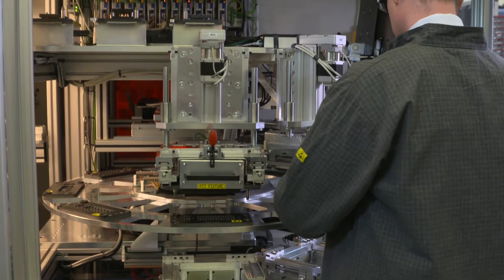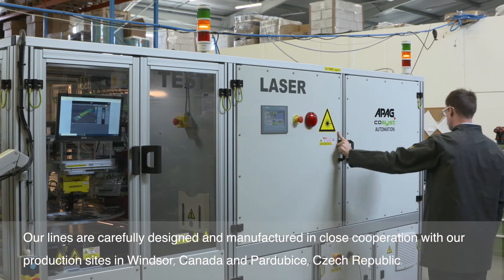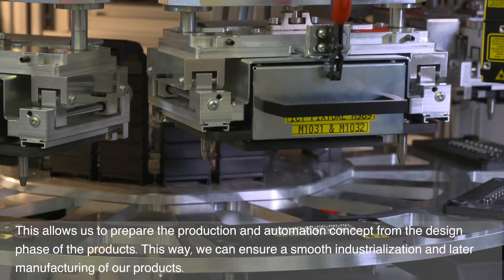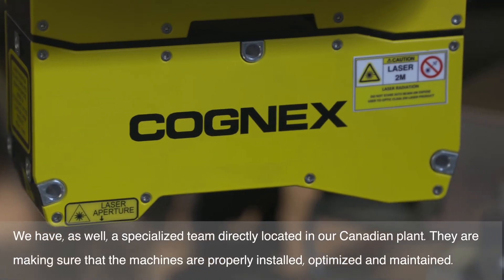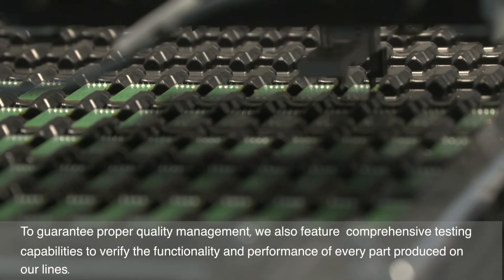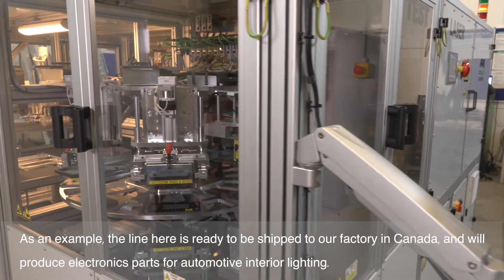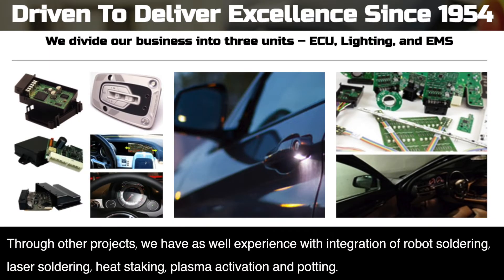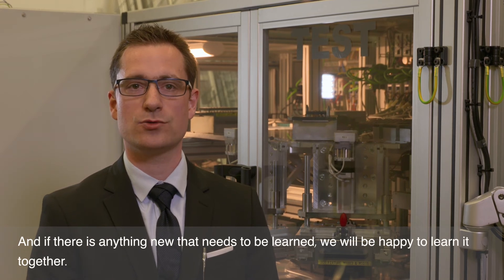APAGCoSyst: Industrial Automation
Our Industrial Automation team specializes in in-house design and production of customized, automated assembly lines. This is key to achieving high-volume production of APAGCoSyst electronics projects.

Our production lines are carefully designed and manufactured in close cooperation with our production sites in Windsor, Canada, and Pardubice, Czech Republic, which allows us to prepare the production and automation concept from the design phase of the products. This way, we can ensure smooth industrialization and later production of our products.

Our Industrialization & Automation expertise includes:
- Packaging
- Soldering
- Pick and place
- Laser depanelization
- Test (ICT and FCT)
- AOI
- Heat staking heads
- Plasma activation
- Potting
- Labelling systems

Get in touch and let's start working together on your next ECU, Lighting, EMS, or Industrial Automation project.